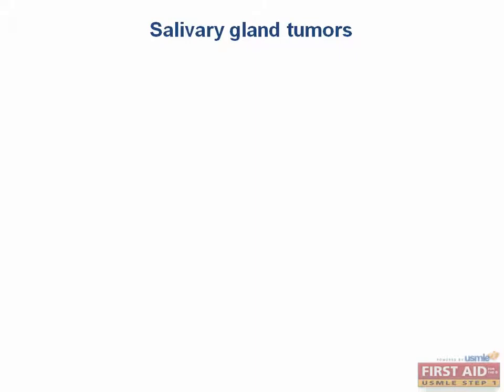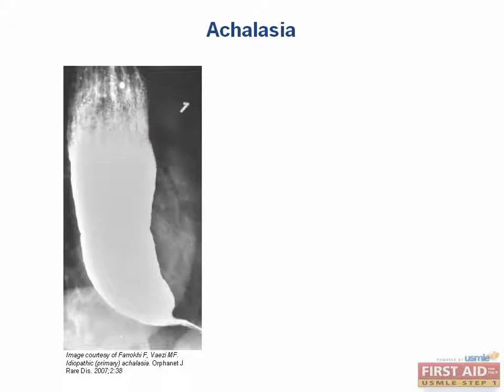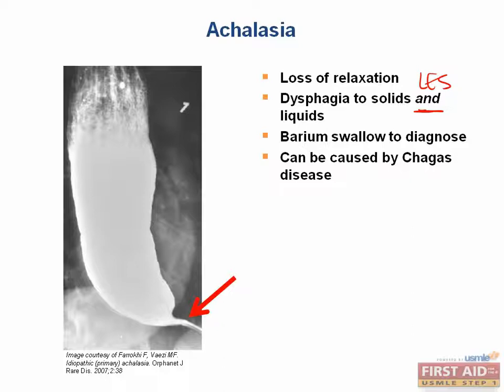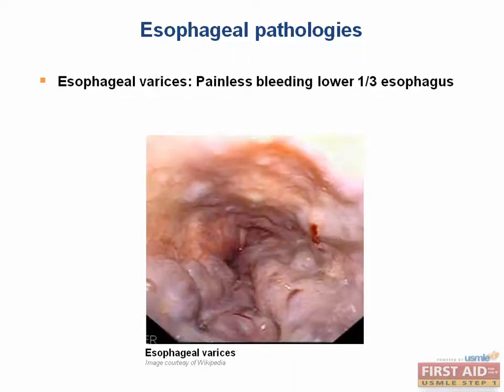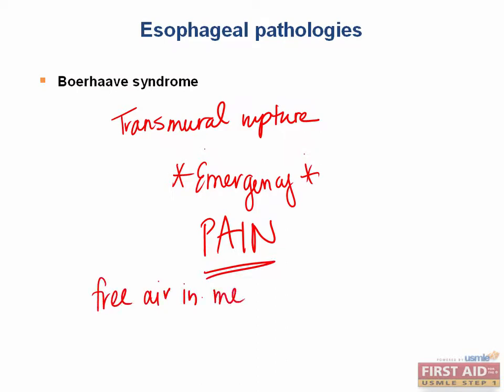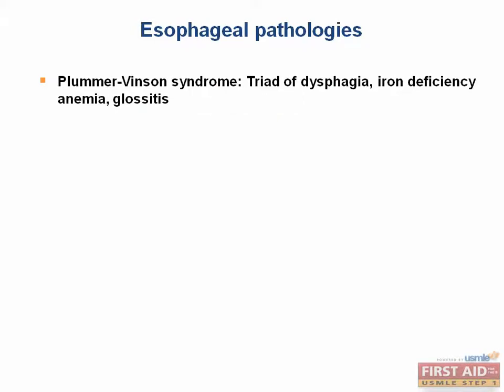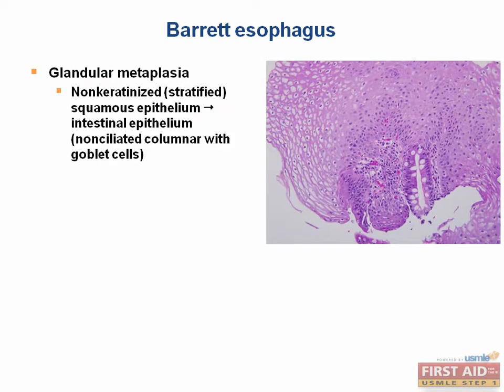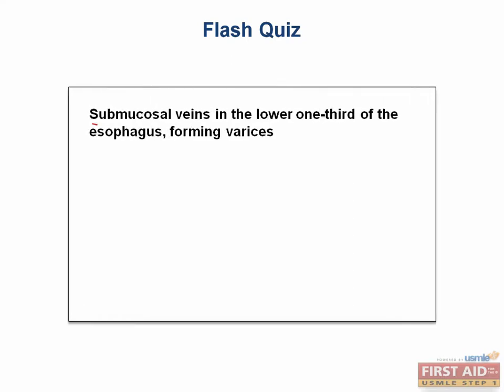Gastrointestinal Pathology Part 1